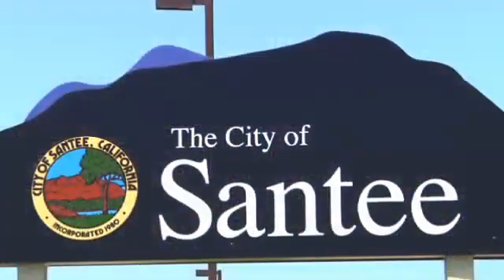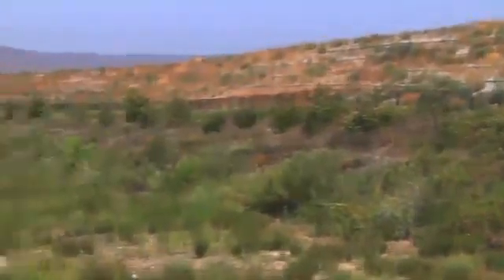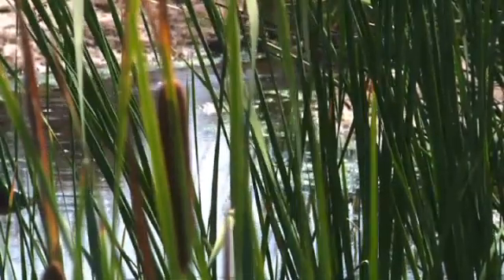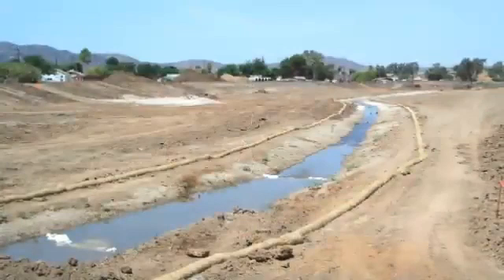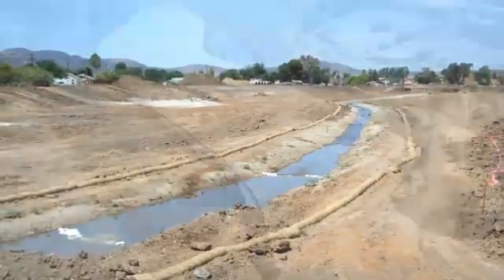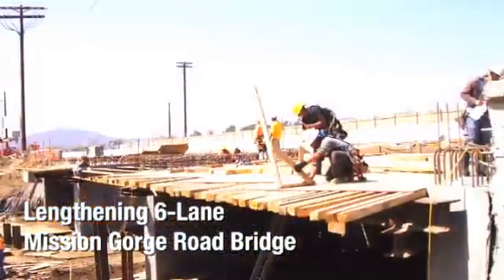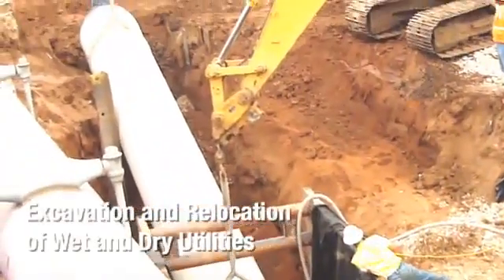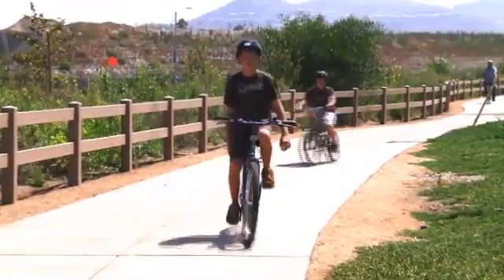Forester Creek Improvement Project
The Forester Creek Improvement Project in Santee, California, shows what can happen when a creek that frequently flooded its banks is transformed from an eyesore and a hindrance to city development into the project winner of the American Public Works Associations National 2009 Environmental Project of the Year.